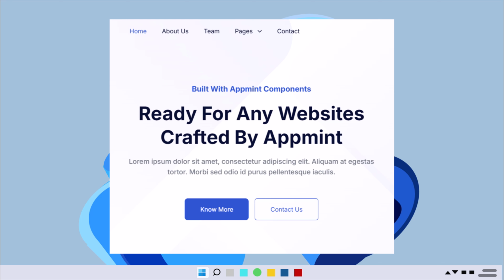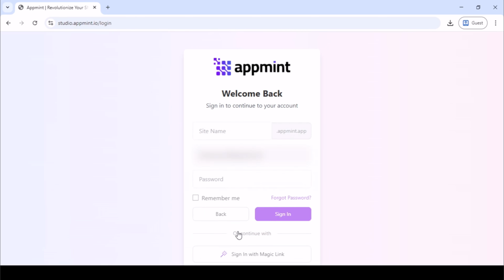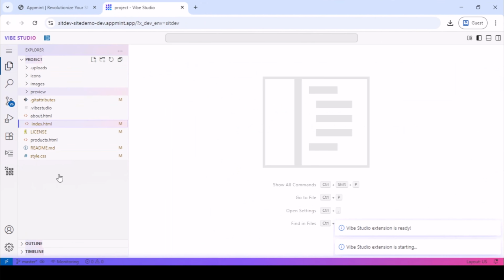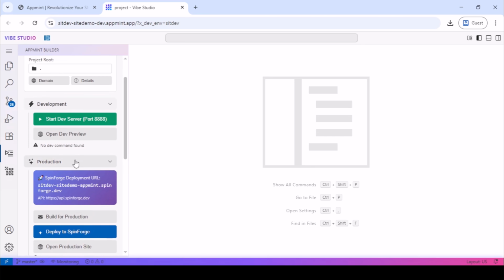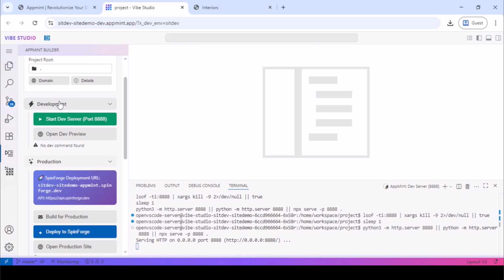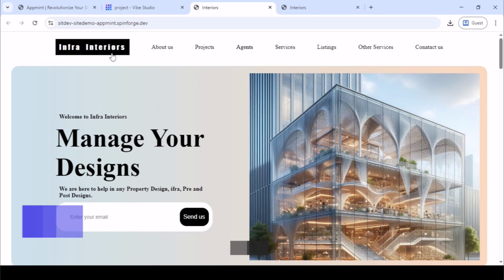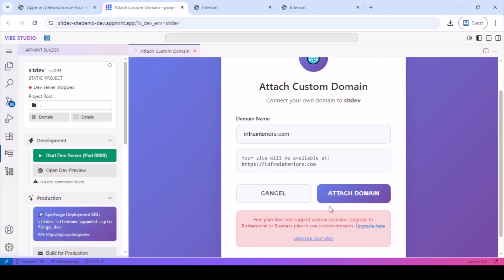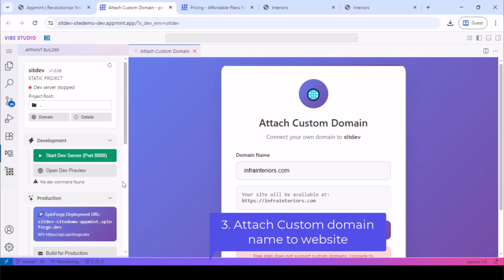How To Deploy your Website LIVE and Attach Custom Domain | Appmint VibeStudio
Want to deploy your website and also attach custom domain? Learn how to do so, in this video